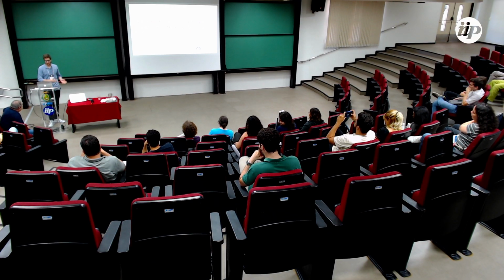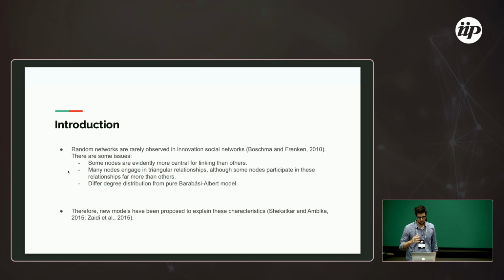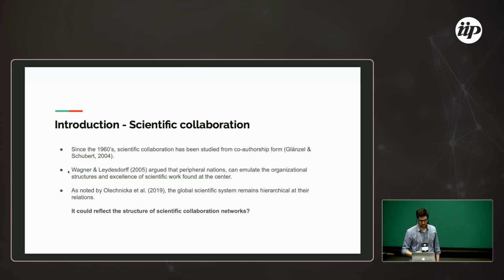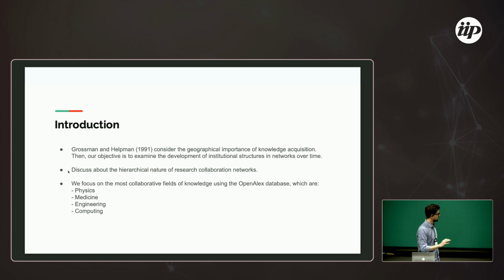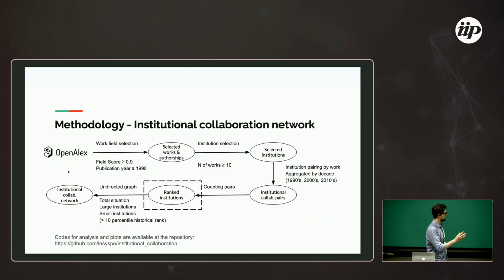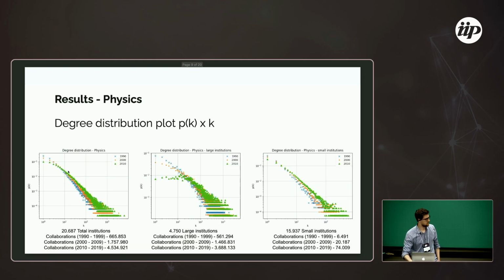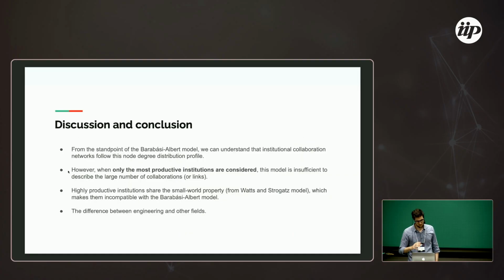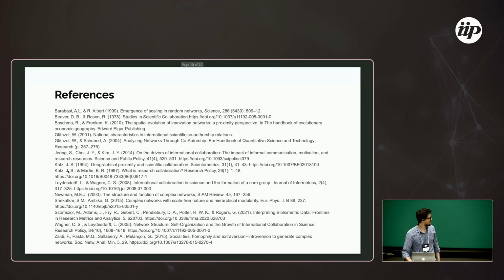Estevao Macedo - Scientific Hierarchies in Scholarly Collaboration Networks Since 1990...